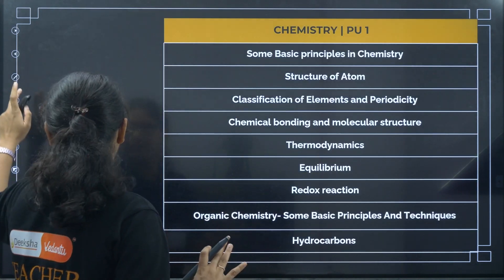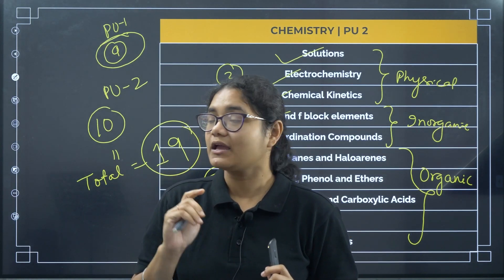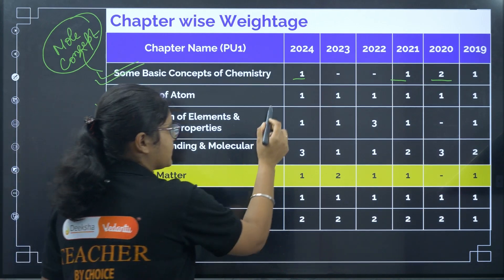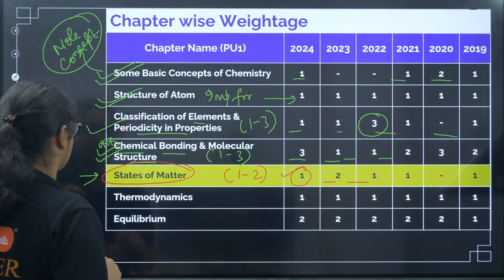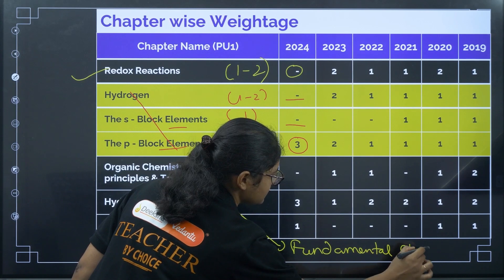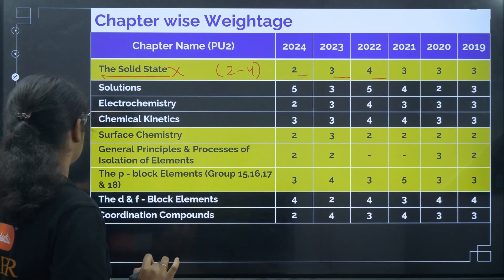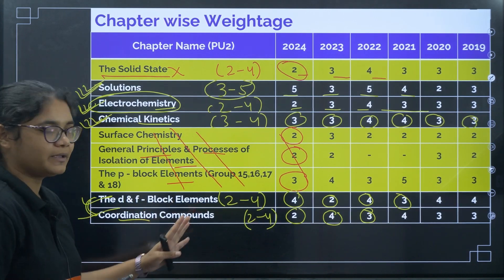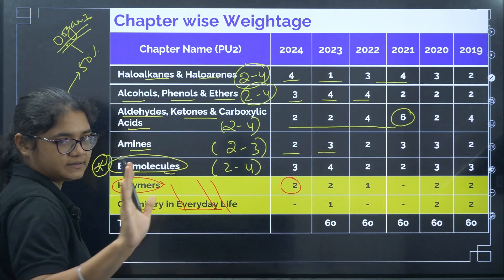KCET 2025 Chemistry Syllabus Topicwise | KCET Chemistry Chapterwise Syllabus & Trend Analysis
In our previous video, we covered the detailed KCET exam pattern and overall syllabus. In this video, Aishwarya Ma'am dives deep into the KCET 2025 Chemistry syllabus, providing a topicwise and chapterwise breakdown. She also analyzes the past 6 years of KCET Chemistry papers, discussing chapterwise trends and the number of questions asked from each chapter. This detailed KCET Chemistry trend analysis will help students prioritize their preparation effectively.

⌛ Timestamps
00:00 KCET 2024 Chemistry Syllabus Chapterwise/Topicwise
01:25 KCET Chemistry PU 1 Syllabus
01:55 KCET Chemistry PU 1 Syllabus
03:40 KCET Chapterwise Weightage for PU 1
09:55 KCET Chapterwise Weightage for PU 2